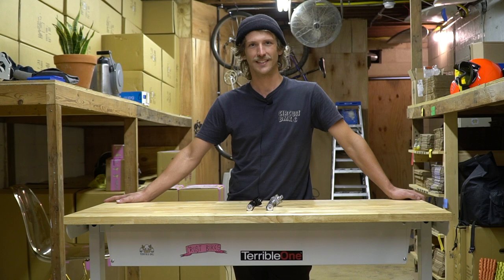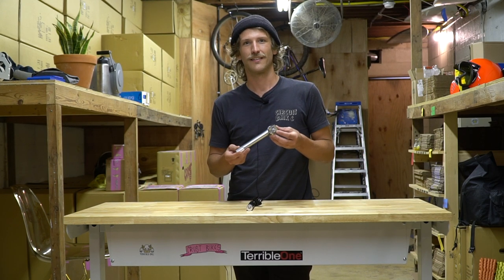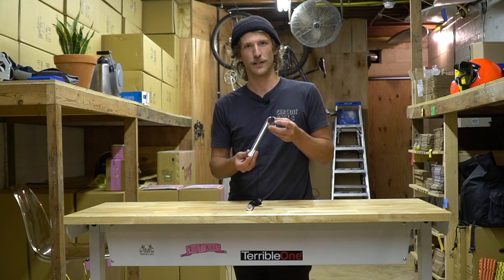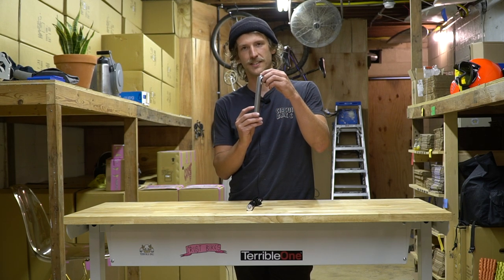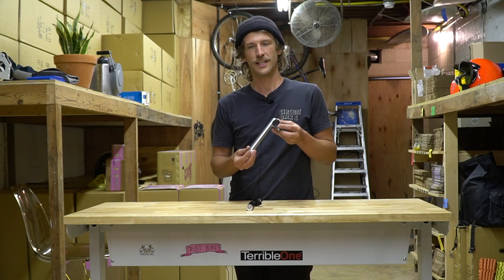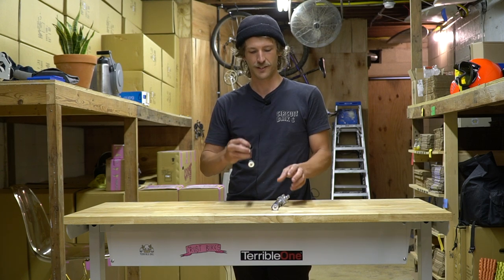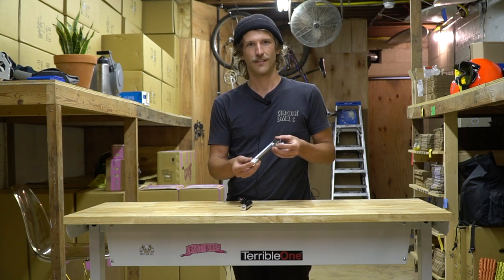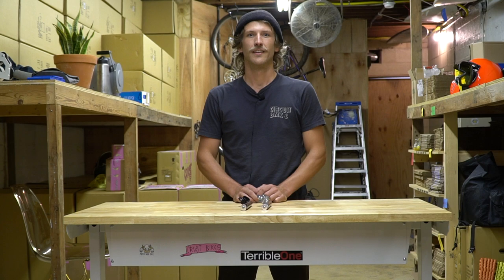Nitto X Crust B.J Stem